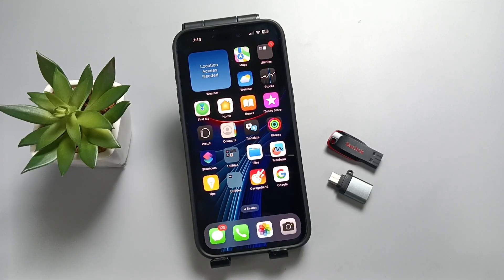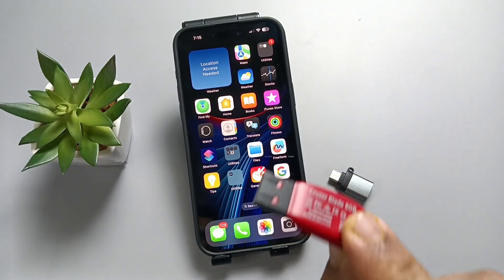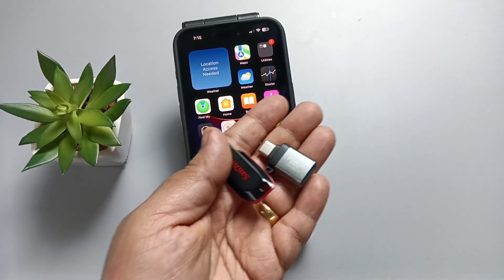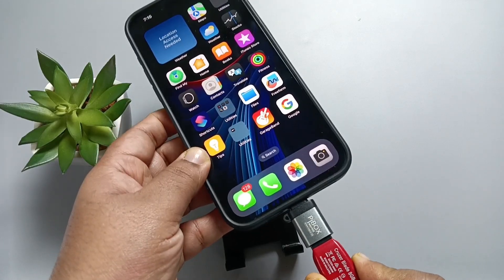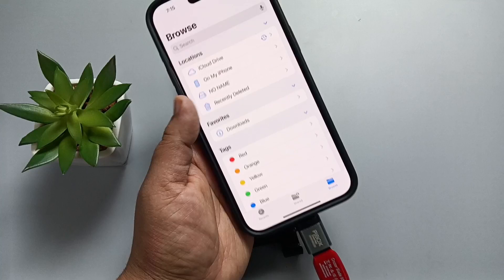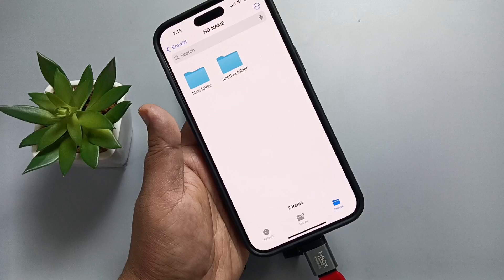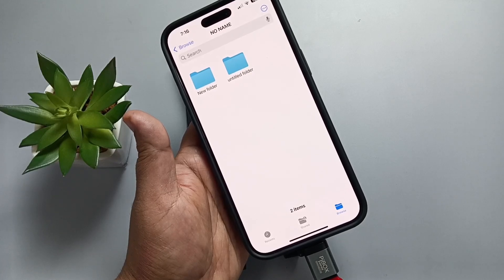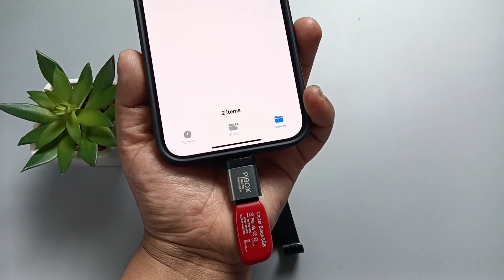How to Connect SanDisk USB Flash Drive to iPhone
This step-by-step guide shows you how to connect a SanDisk USB flash drive to your iPhone using the Files app and compatible accessories. Whether you're using iPhone 15, iPhone 16, or iOS 18, this video covers everything you need to know. Perfect for those looking for iPhone tips and tricks to manage data more efficiently.